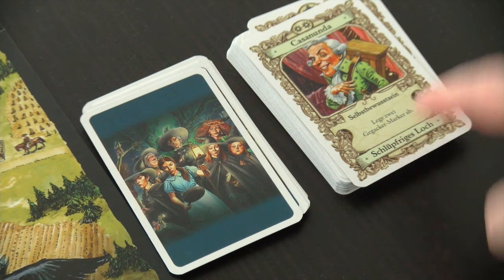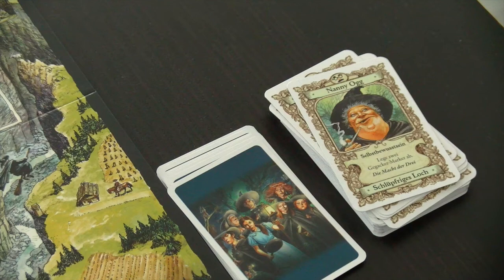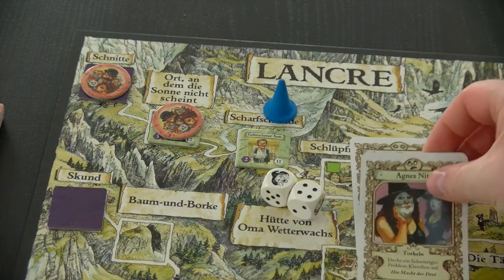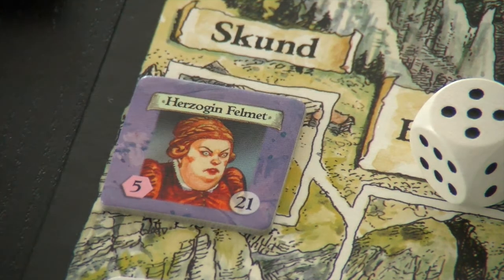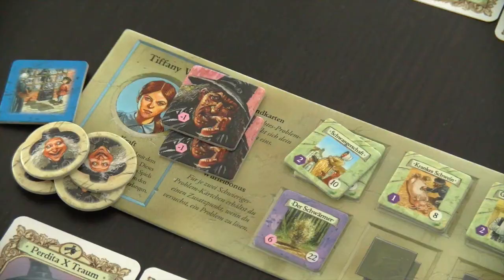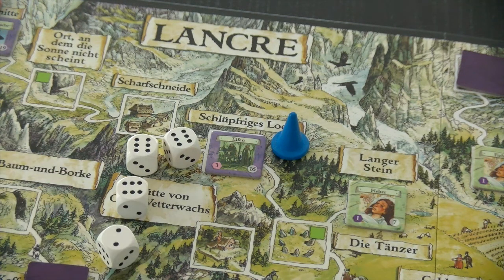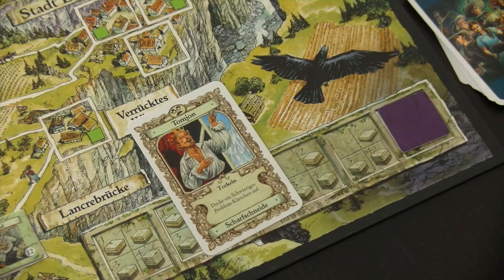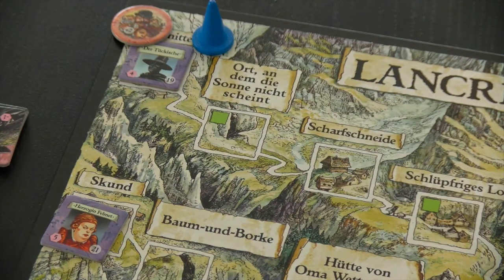jPlay - Playthrough of The Witches: A Discworld Game - EP2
In this second episode I end my session of The Witches and it's really getting tense in this one!